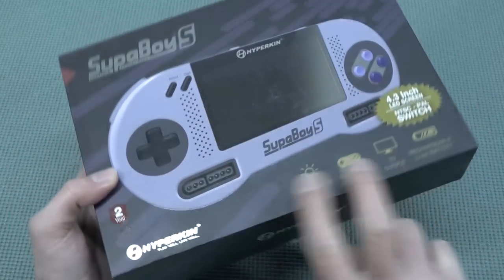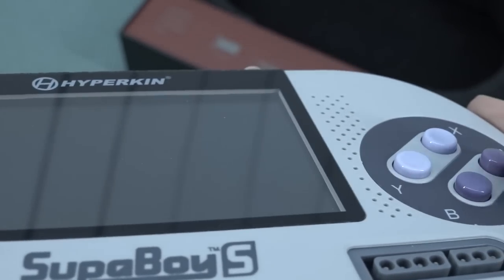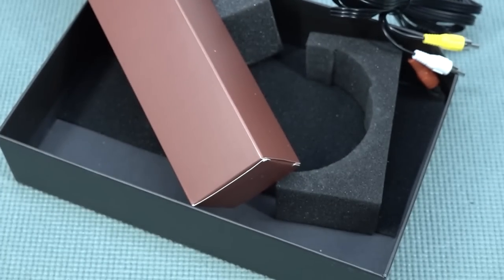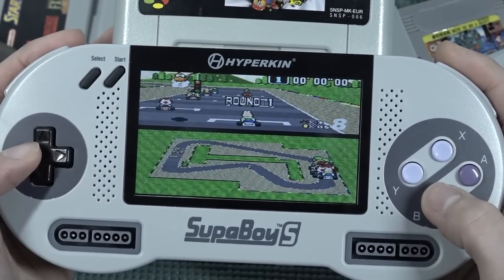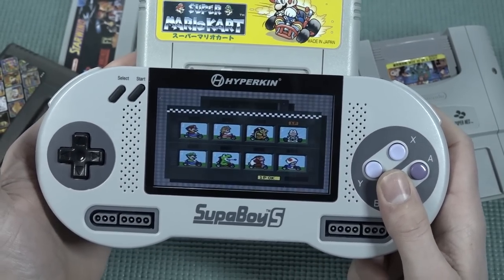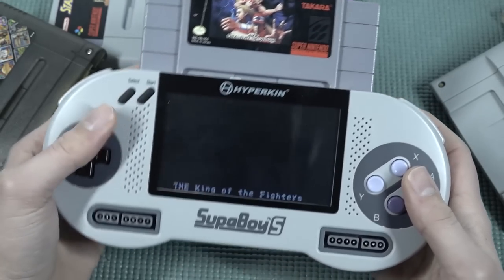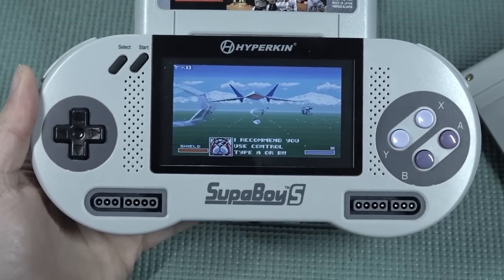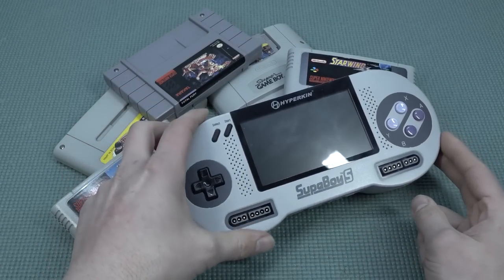Awesome Way To Play .. Supah Boy S in 2023 from Hyperkin 🙌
It's Huge... It's BEEFCAKE it's THE SUPAH BOY S ... Portable Retro Game Console We Needed In The '90 .. Switch Hybride Retro Nintendo Console 😎